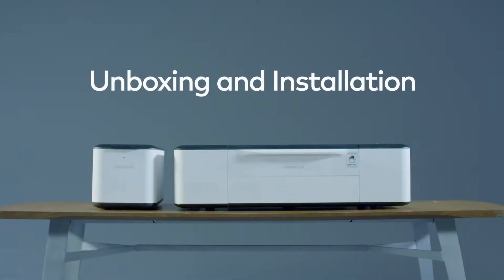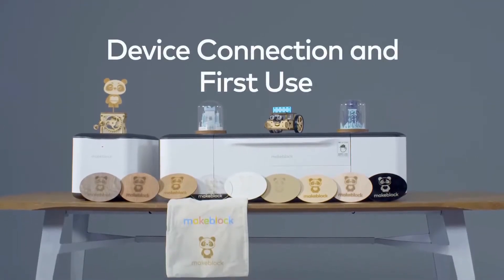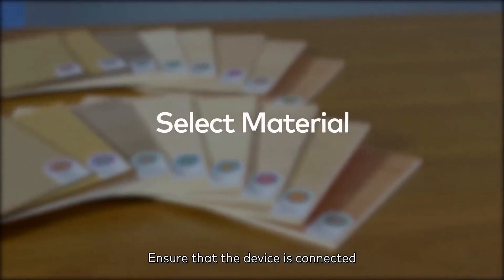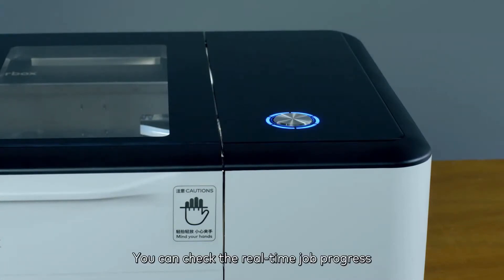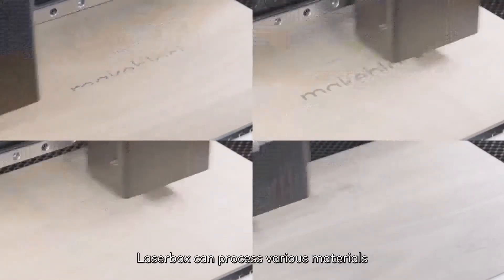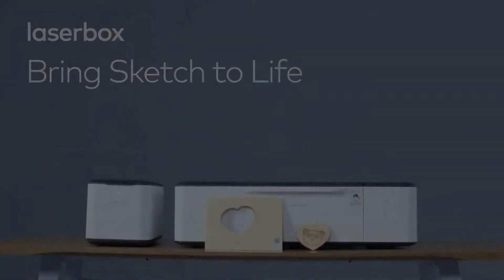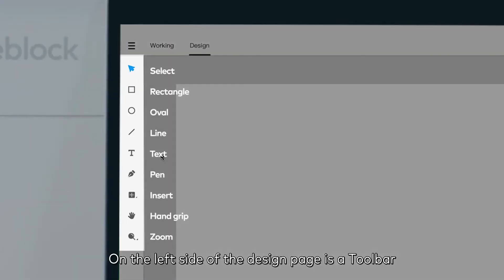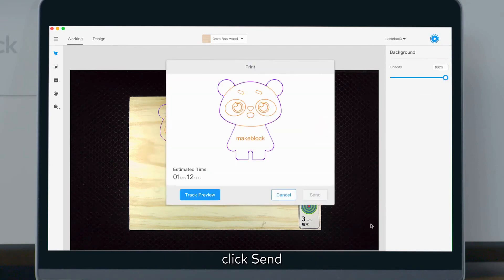XTOOL LASERBOX : THE CO2 LASER ENGRAVER & CUTTER FOR ANY ART, BUSINESS, OR LEISURE | Gizmo-Hub.com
XTOOL LASERBOX is redefining the conventional laser cutting & engraving, making any patterns from simple drawings to exquisite designs in one click. Single-button operation and a self-contained design make the Laserbox extremely easy and safe to use.

| TAGS |
Kickstarter
Indiegogo
Kickbooster
Amazon
Ali Express
GadgetPlus
Shareasale
Crowdfunding
Crowdfunding Sites
Kickstarter Crowdfunding
Indiegogo Crowdfunding
Kickstarter Project
Indiegogo Project
Kickstarter Campaign
Indiegogo Campaign
Latest Crowdfunding
Newest Crowdfunding
Newest Inventions
Latest Inventions
Newest Technology
Latest Technology
Newest Gadgets
Latest Gadgets